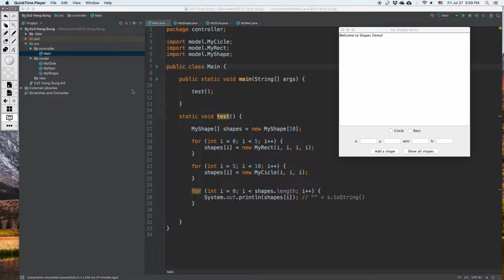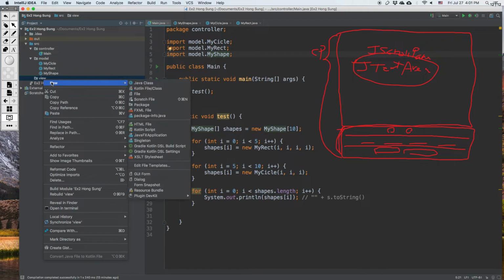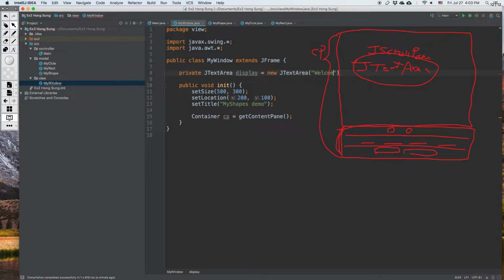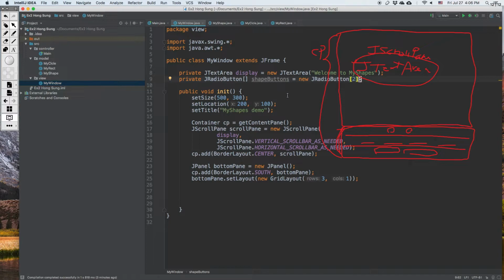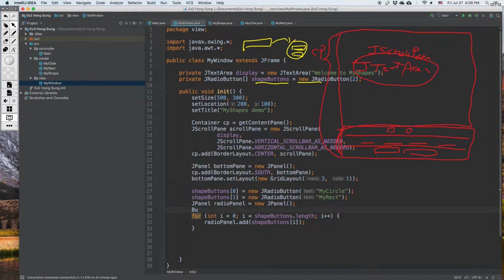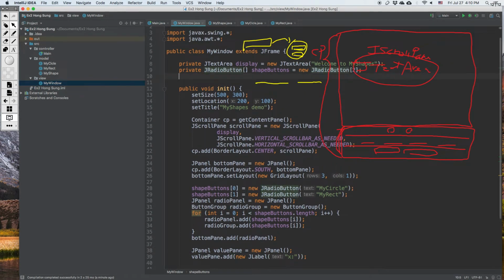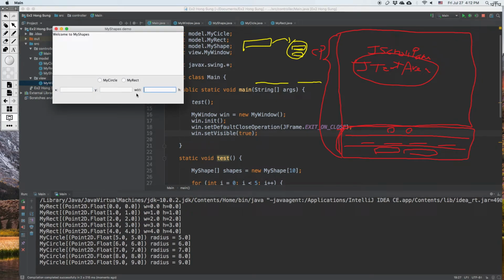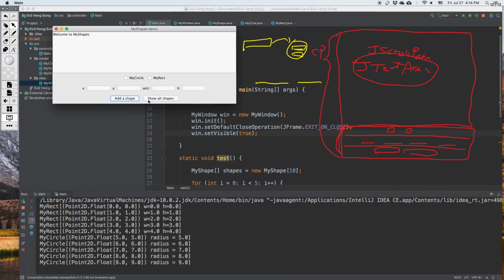Ex2 Shapes part5 GUI setup